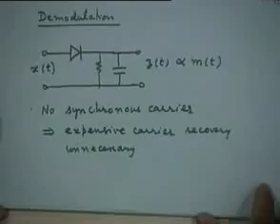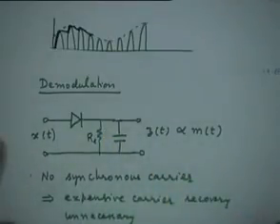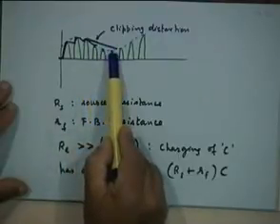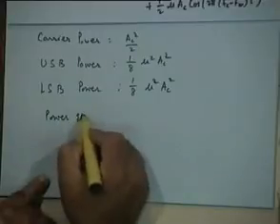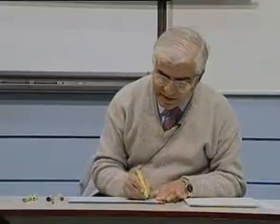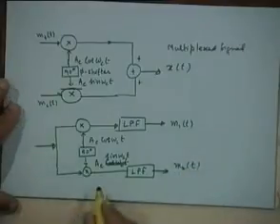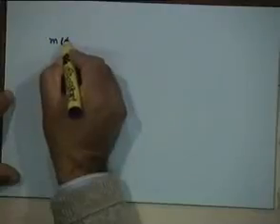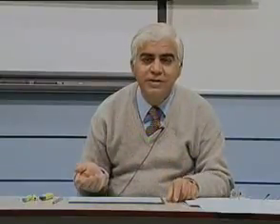PART-7 "FREE" Amplitude Modulation contd_low TRAINING CLASS " "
EARNING METHODS
FREE SKILL DEVELOPMENT COURSES SERIES CHANNEL
CHAPTER-7   Amplitude Modulation contd_low
FREE VIDEO TRAINING  PROGRAMS
अगर आप सभी इस तरह के कोर्सेज फ्री में करना चाहते है तो निचे कमेंट बॉक्स में जरूर लिखे और बताये आप लोगो को किस तरह के कोर्सेस करना चाहते है ,
हम पूरी कोशिश करेंगे आप सभी के लिए उसे उपलब्ध करा सके

educational technology lectures
free Digital Electronics Course online series

पयारे दोस्तों  हमारा ये ग्रुप EARNING METHODS" इस चैंनल में आप सभी  " INFORMATION TECHNOLOGY" से जुड़े अलग-२   विडियो के  सीरीज के माध्यम से आप बहुत कुछ सिख पाएंगे , जिसमे information technology, {ANALOG DIGITAL,COMMUNICATION, CONTROL SYSTEM,ECONOMICS LECTURE'S ,BIOLOGY ENERGY, Ecology, Environment and Ecosystem - Environment आदि  } बहूत सारे कोर्सेज की सीरीज़  होगी , और इसके अलावा और  भी "SKILL DEVELOPMENT PROGRAMS" की सीरीज भी है
इन सब से आप सभी  फ्री में बड़े सारे "COURSES" सिख पाएंगे
 ,तो खुद सीखे और और किसी जरूरतमंद को जरूर बताये, इससे आपका भी, व्यक्ति विशेष,और मेरी भारत देश का भविष्य उज्जवल  हो
इसमें जुड़े और भारत   को बेहतरीन  देश बनांने में हमारे  साथी बने
इसमे हम सभी मिल कर आप सभी को आने वाले समय में बहुत सारी वीडियोस के  GROUP  LECTURES की पूरी की पूरी सिरीज़ लाने  वाले है  जिसमे आपको ऐसे बहुत सरे टॉपिक पर सिखने को  मिलेगे !